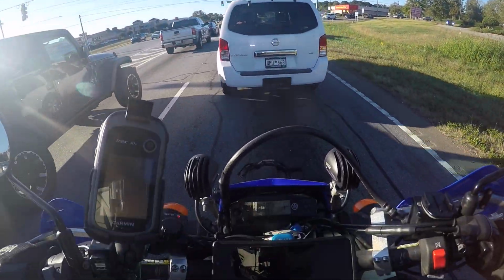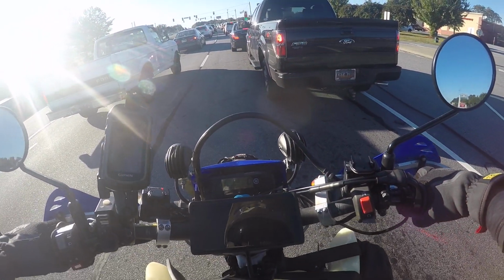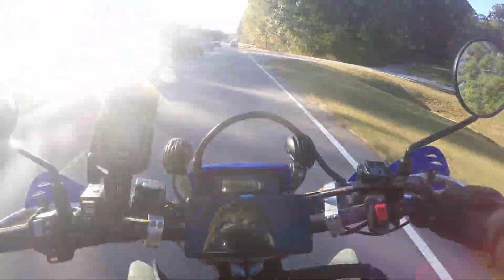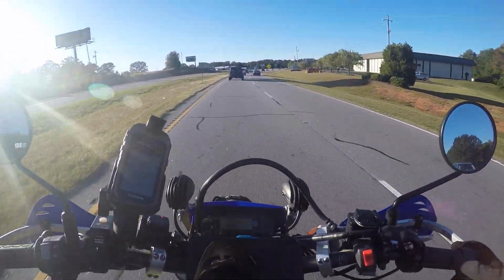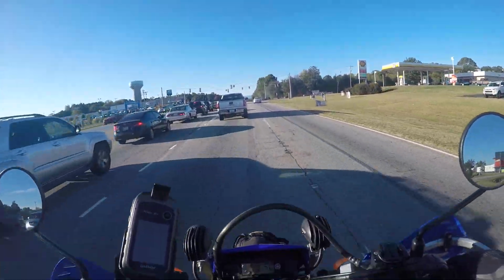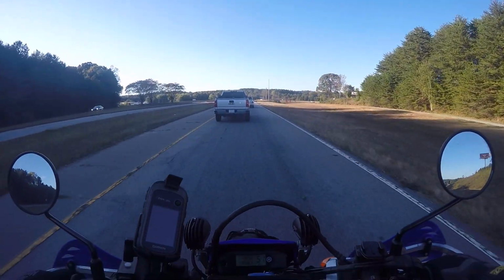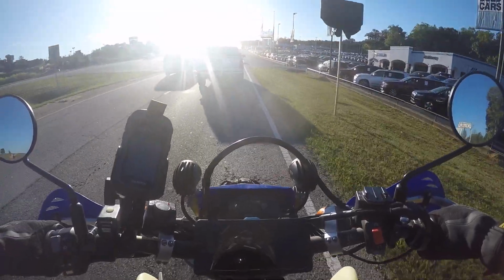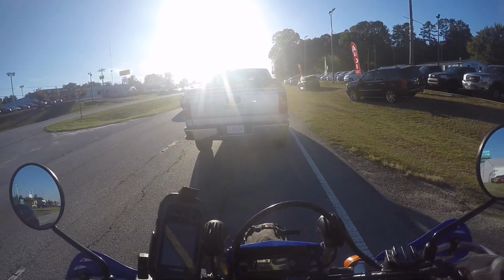8500 mile review wr250r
review on my 2019 wr 250r im a little over 8500 miles no issues what so ever check out motohobo his channel in my fetured channel section